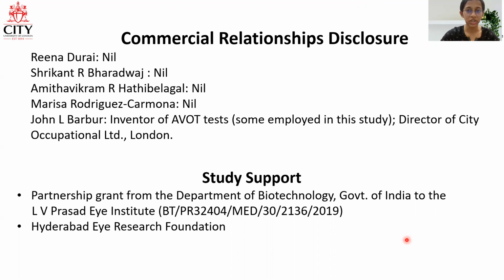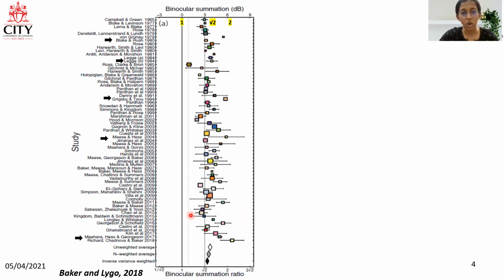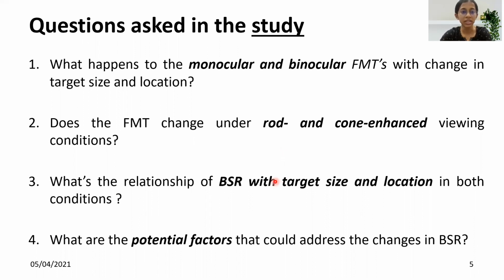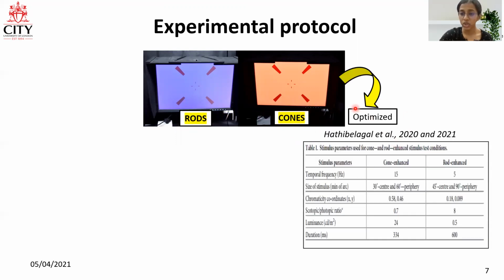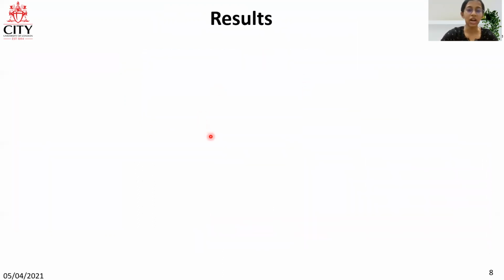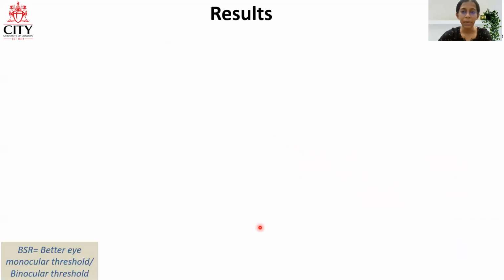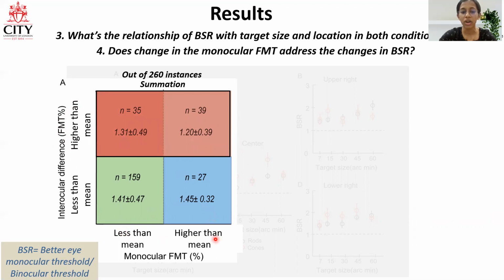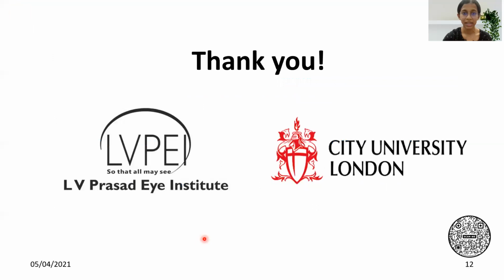"Binocular summation Perspective: Unveiling perception [ARVO 2021]"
In this video, I've provided an in-depth explanation of the AVOT setup utilized to assess human sensitivity to temporal signals across various target sizes. This presentation offers valuable insights into the concept of binocular summation.